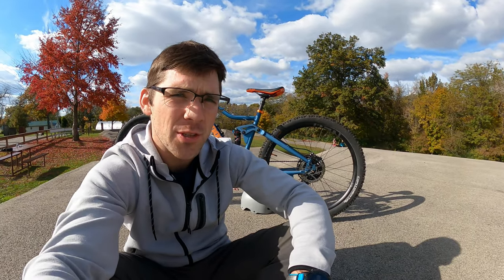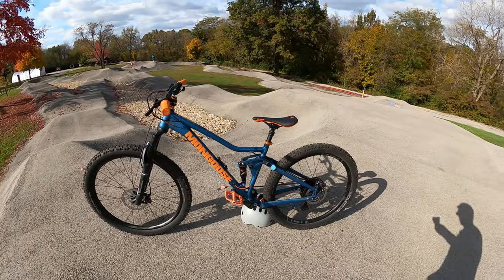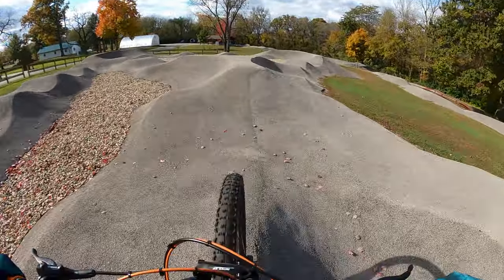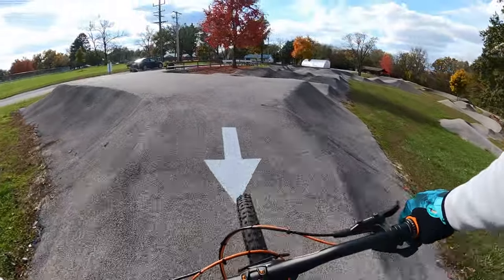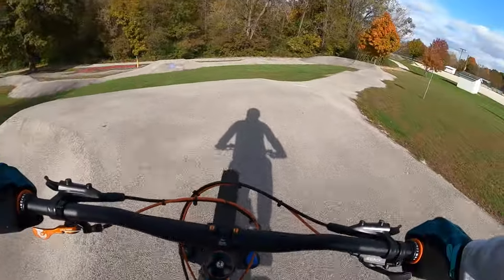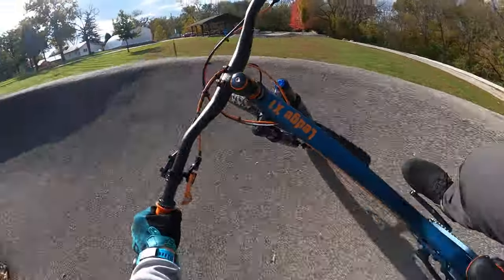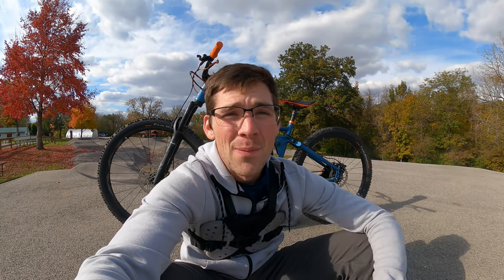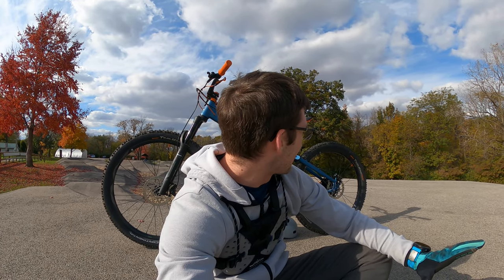Mongoose Ledge X1 at the Pump Track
Decided to take the Ledge to the local pump track and see how it performed! Any questions let me know!